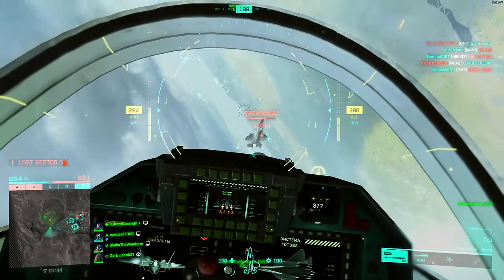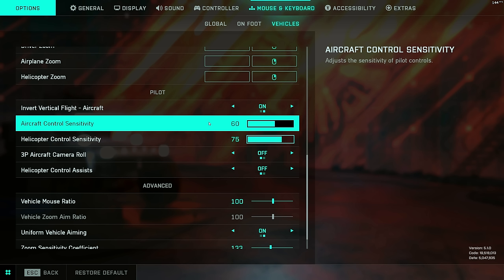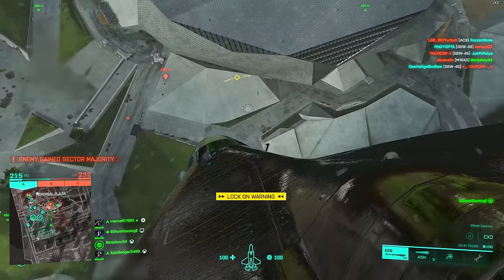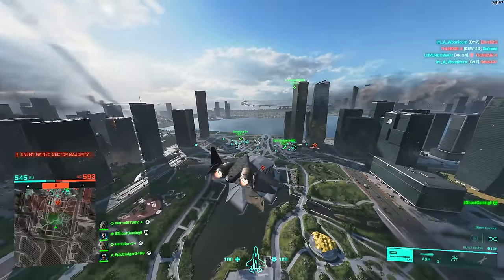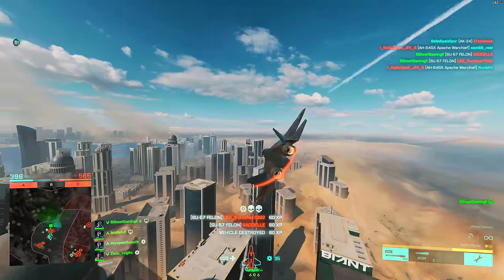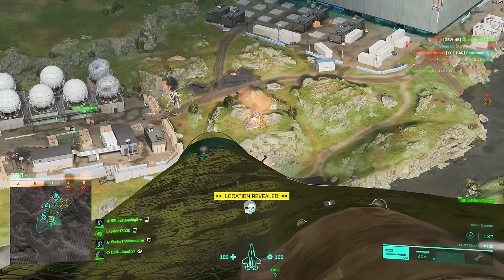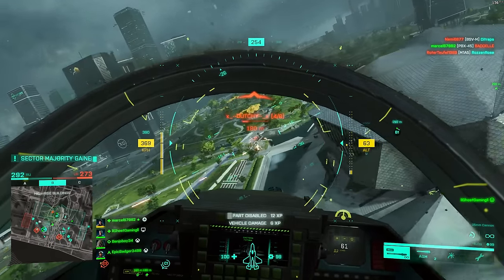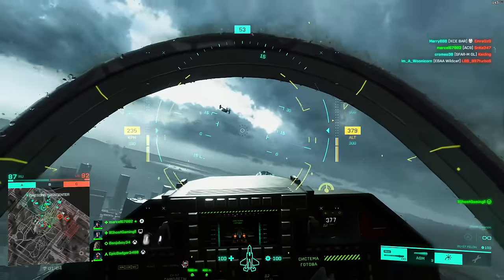Battlefield 2042 ► 10 Jet Secrets To Make You a PRO! (Jet Guide 2023)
If you're a little under-confident in the jets and want to know some easy-to-learn tips and tricks to get you more competent than 99% of other pilots on the Battlefield, then this video is for you :).

00:00 Intro
00:22 Best Settings
01:25 Best Keybindings
02:09 How to Turn Fast
02:45 Evading lock-on missiles 3 different ways
03:57 Best Loadouts
05:01 Aiming Tips For Jets/Helis
05:39 Strafing Ground Targets
06:35 The Secret To Strafing Infantry
07:54 Hover Mode
08:30 F-35 / SU-57 Differences
08:54 Target Prioritization